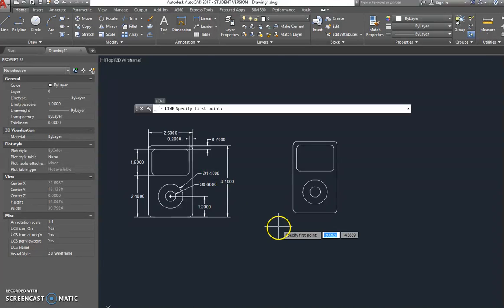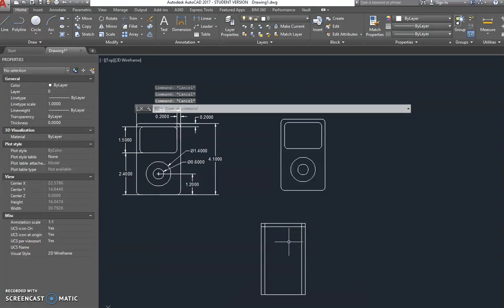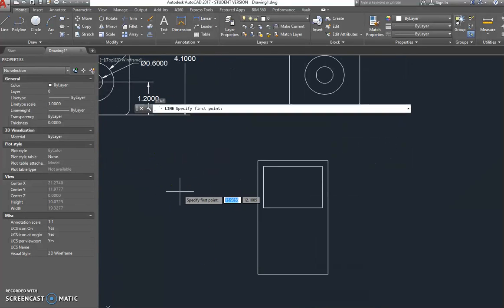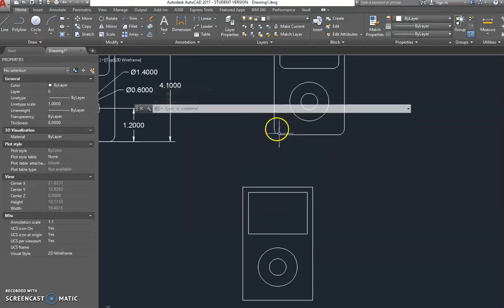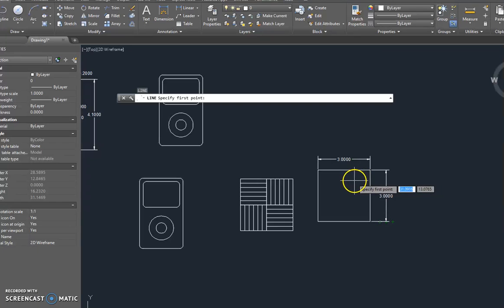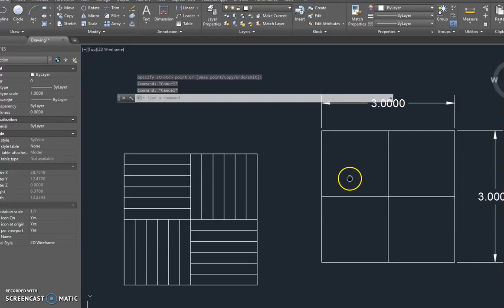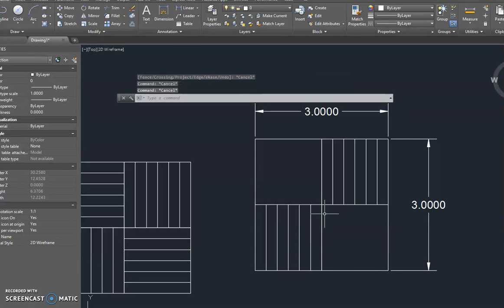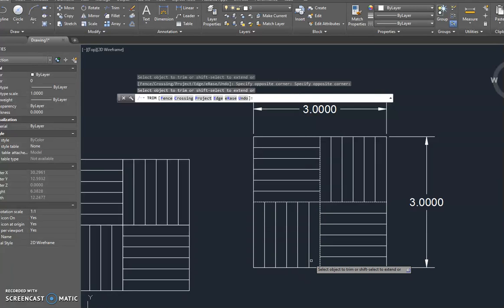autocad basics video 2.1